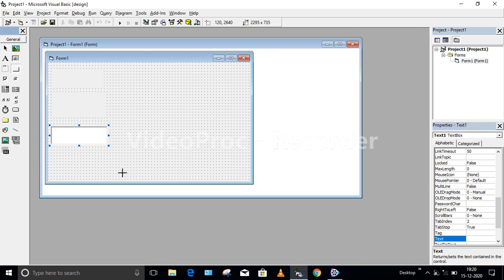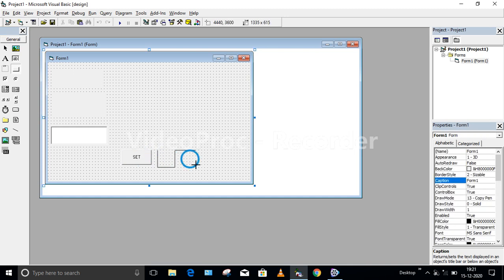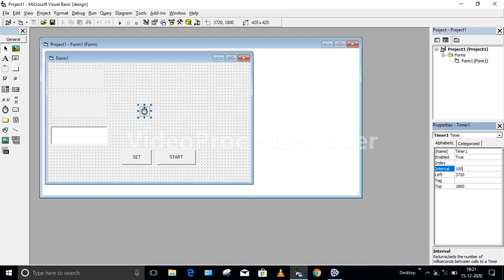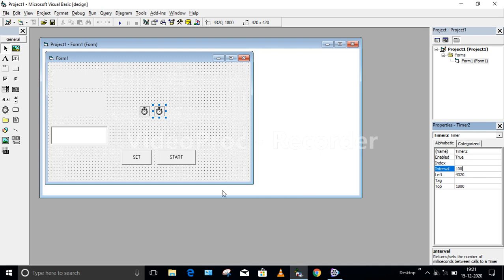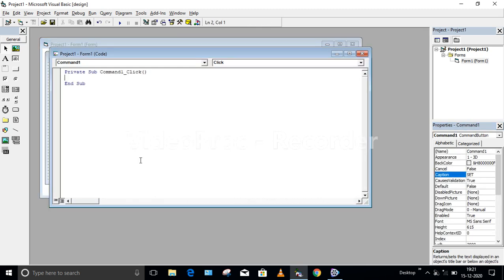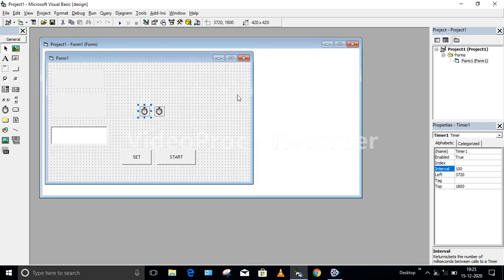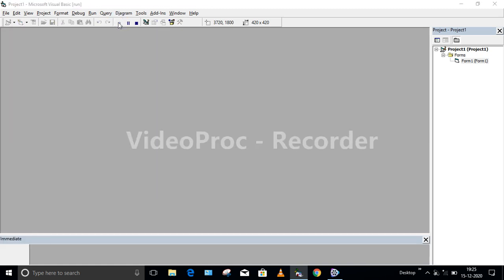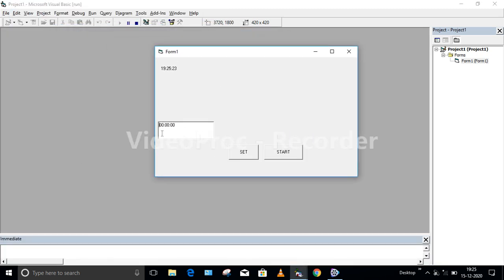Alarm clock application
Design a small alarm clock application